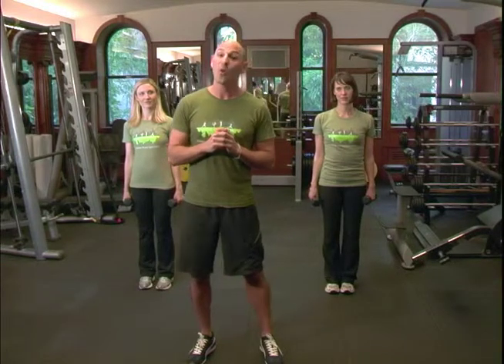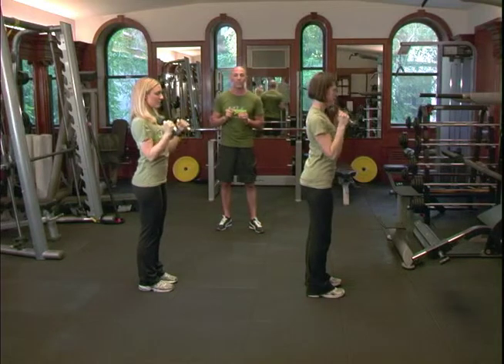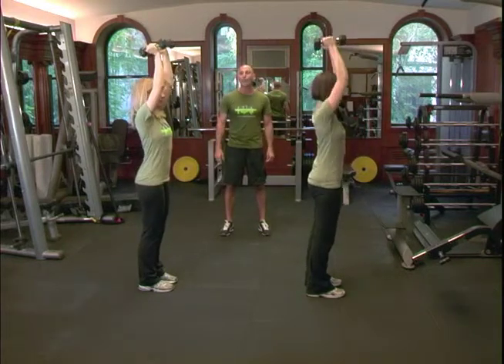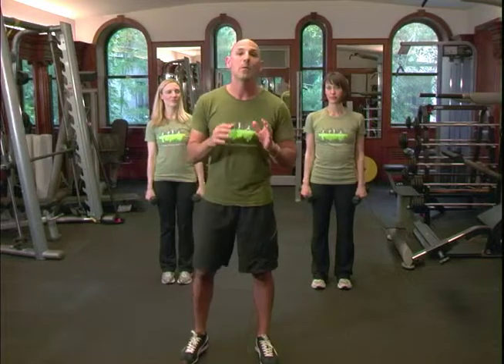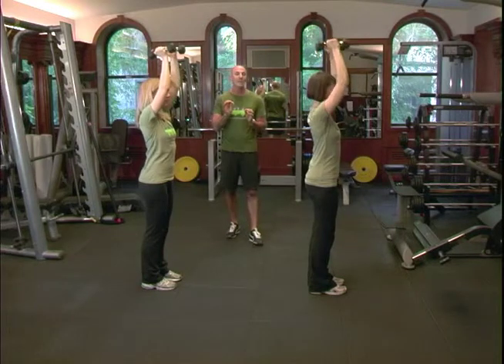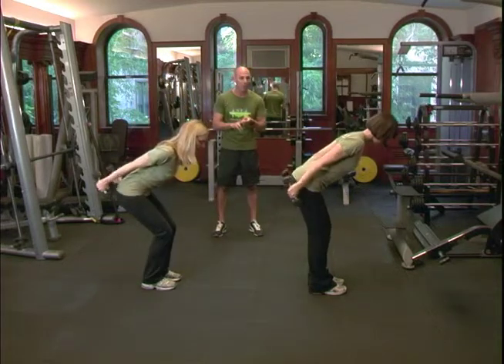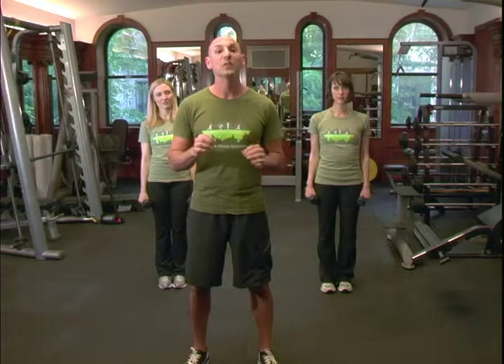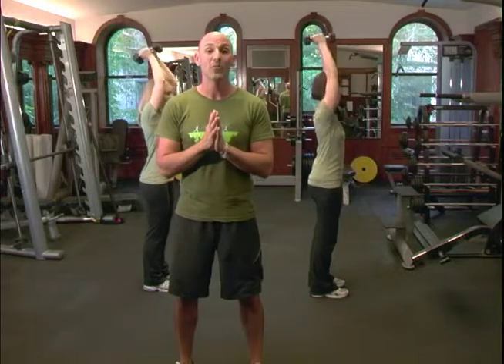Mind Over Matter Exercise: Under Armer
A sample exercise from Mind Over Matter's fitness DVD, available